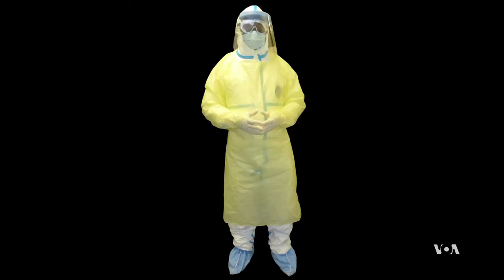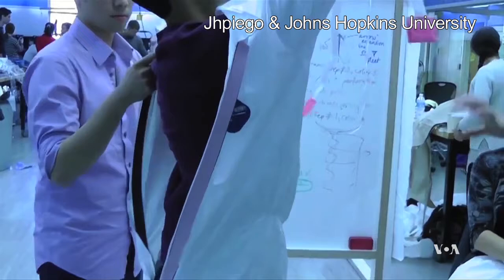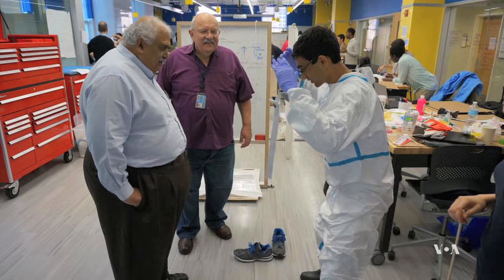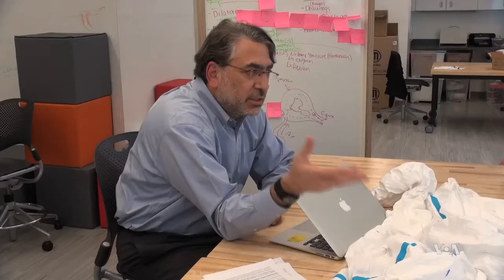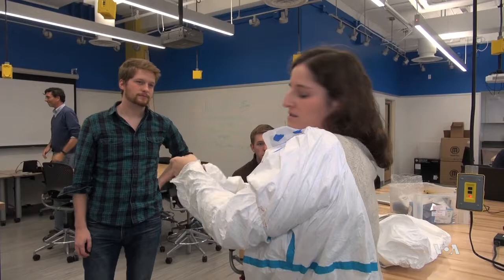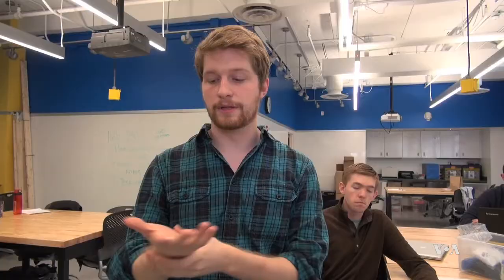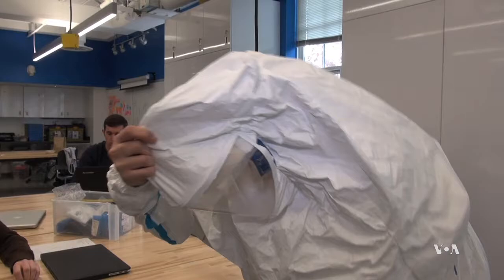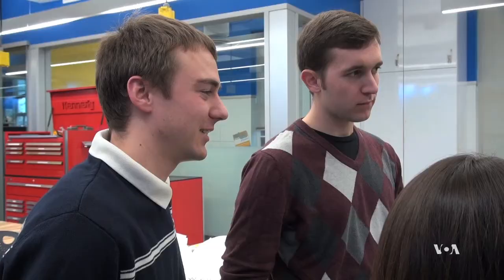Better Protective Suit Sought for Ebola Caregivers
Since its outbreak in West Africa, Ebola has claimed more than 5,400 lives — including 329 health care workers, according to the World Health Organization. A team from a university in Maryland is working to improve protective equipment for these doctors and nurses. VOA’s June Soh reports.